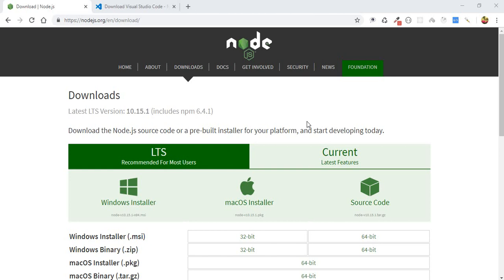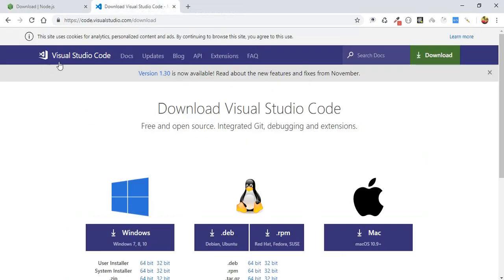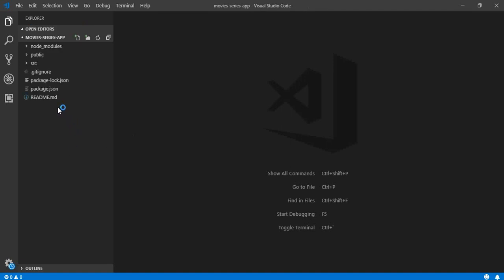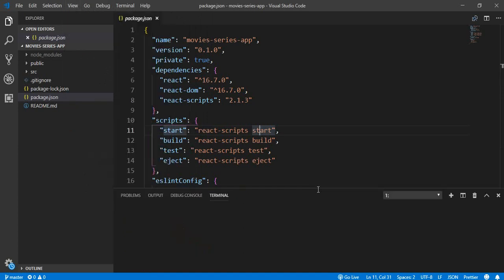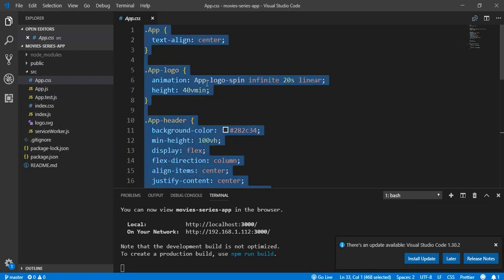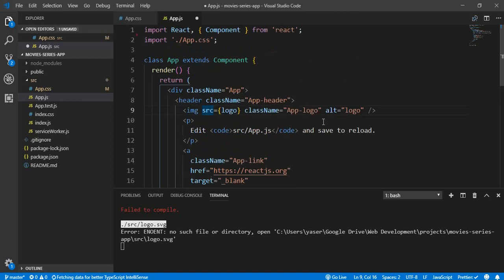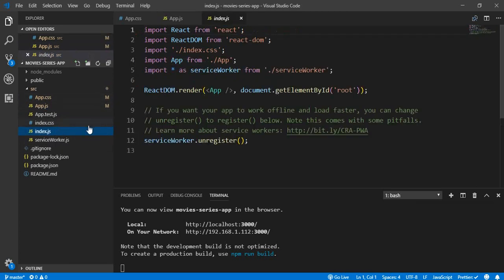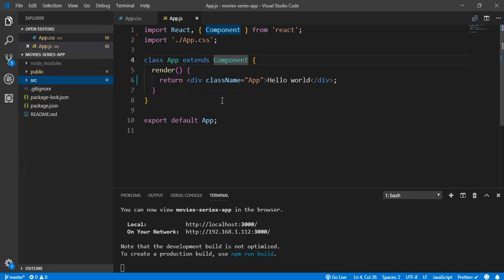3 - Installing & creating React app basic structure